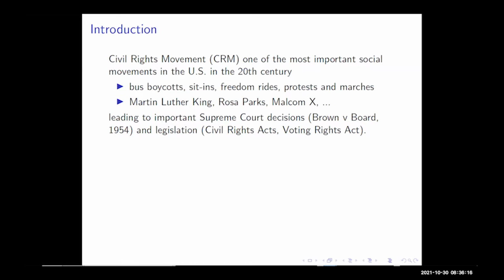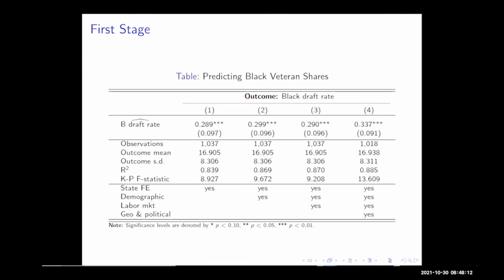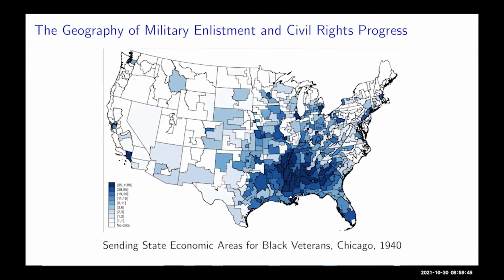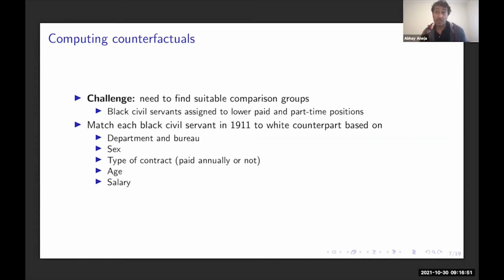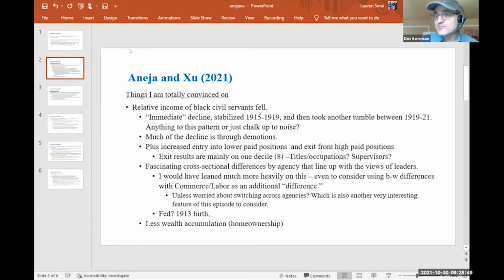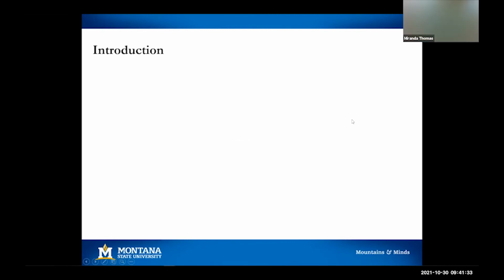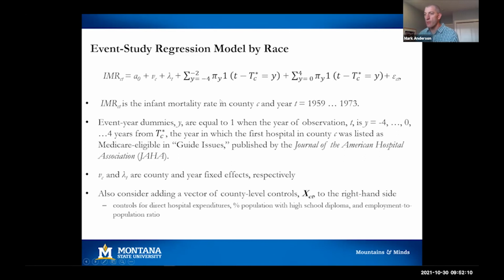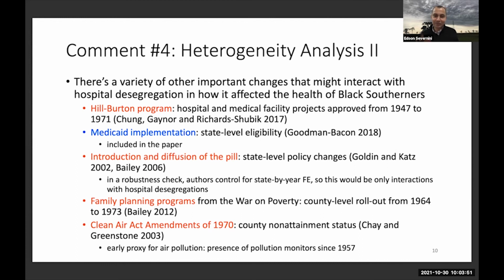EHA 2021 - Session 9: Racial Segregation and the Civil Rights Movement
81st Annual Meeting of the Economic History Association in Tucson, Arizona, October 29-31, 2021. John Wallis (University of Maryland), President.

Session 9: Racial Segregation and the Civil Rights Movement
Chair: Simone Wegge (CUNY)

D. Mark Anderson (Montana State University), Kerwin Kofi Charles (Yale School of Medicine), Daniel I. Rees (University of Colorado, Denver), “The Federal Effort to Desegregate Southern Hospitals and the Black-White Infant Mortality Gap”
Discussant: Edson Severini (Carnegie Mellon University)

Guo Xu (University of California, Berkeley), Abhay Aneja (University of California, Berkeley), “The Costs of Employment Segregation: Evidence from the Federal Government under Woodrow Wilson”
Discussant: Dan Aaronson (Federal Reserve Bank of Chicago)

Andreas Ferrara (University of Pittsburgh), Marco Tabellini (Harvard University), “World War II and the Roots of the Civil Rights Movement”
Discussant: John Parman (College of William and Mary)